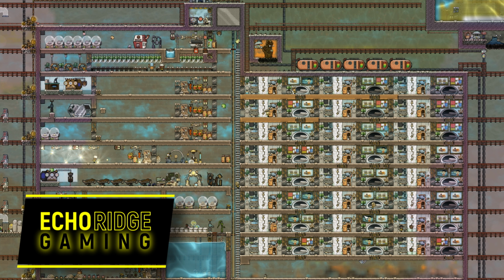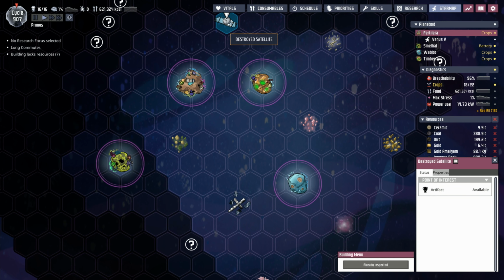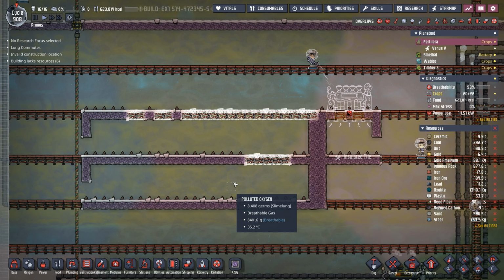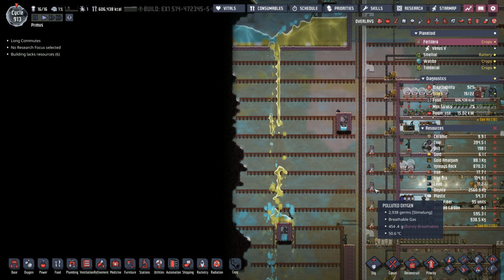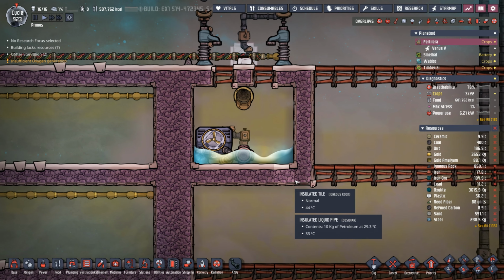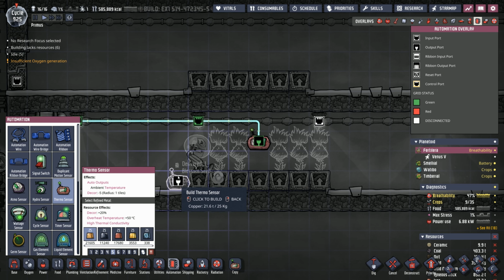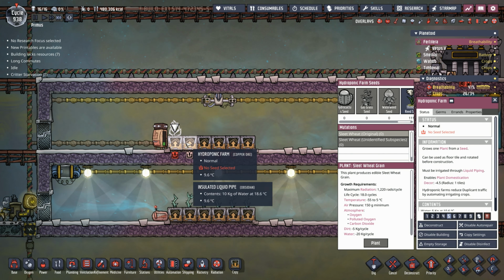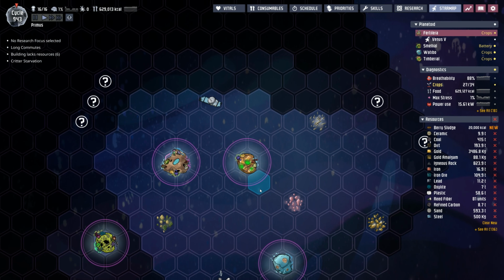Berry Sludge | ONI Spaced Out! | Primus Ep 11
In an effort to have a sustainable and spoil-free space food, we start making berry sludge.  Which in turn means, it is time to tackle sleet wheat.

This series we have three guiding principles:
1. Automate and Exploit
2. Explore and Colonize Everything
3. 2000+ cycles

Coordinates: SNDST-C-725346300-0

I invite you to create your own colony using these coords.  At the end of this series I will make a special video to go over the best colony submissions.

Mods: Speed Control Updated, Bigger Camera Zoom Out, Pliers Fixed, Show Building Ranges